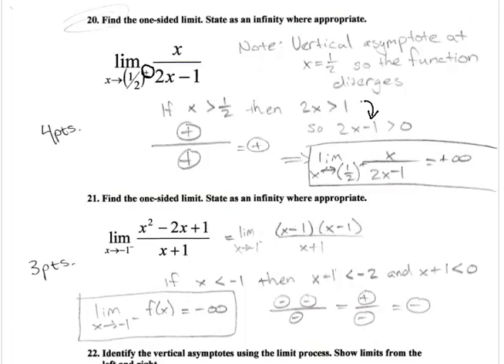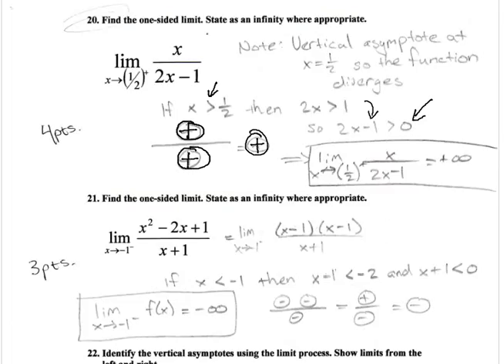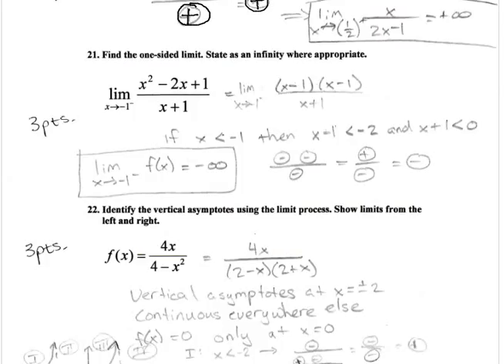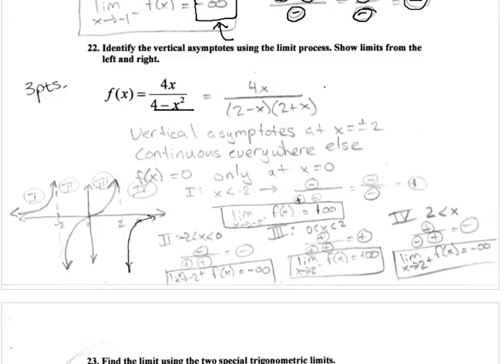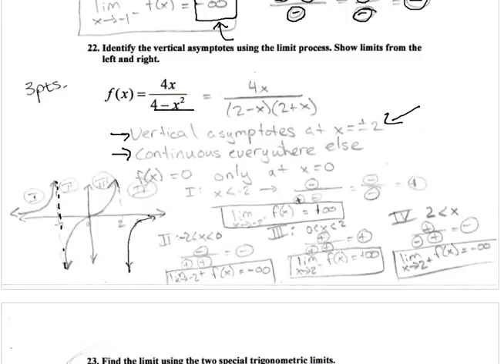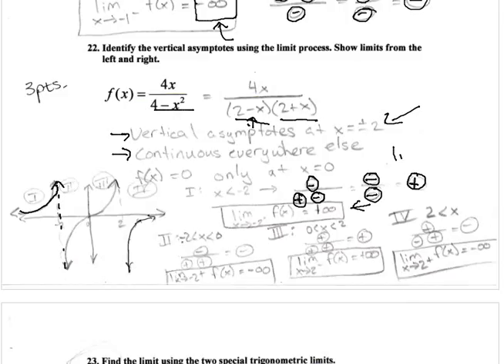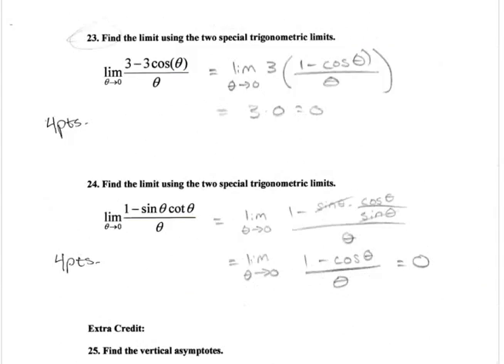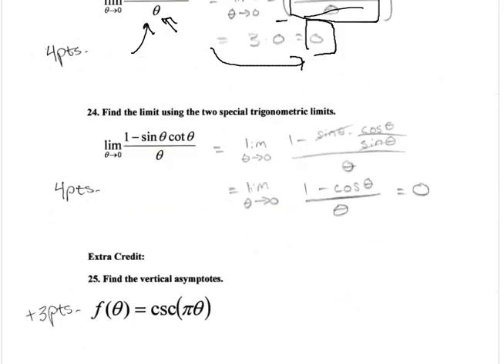Quiz, Chapter 1, Questions 20 thru 24